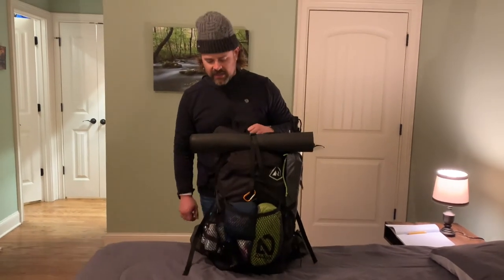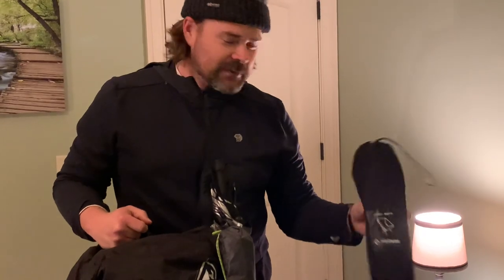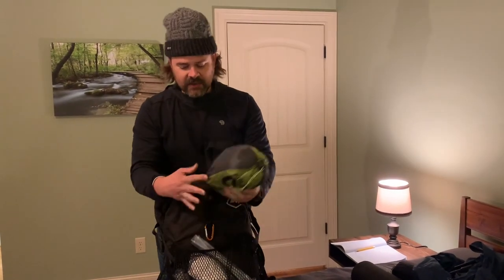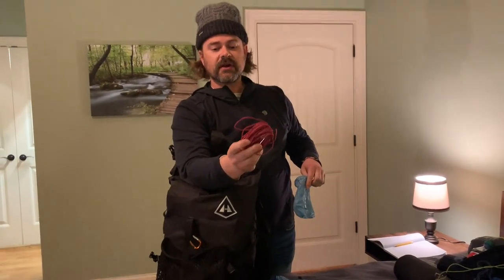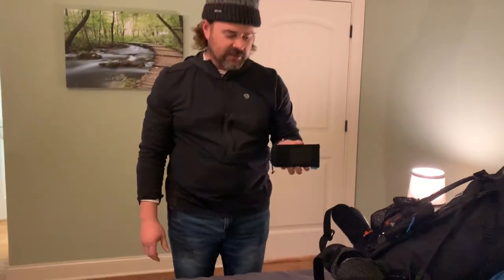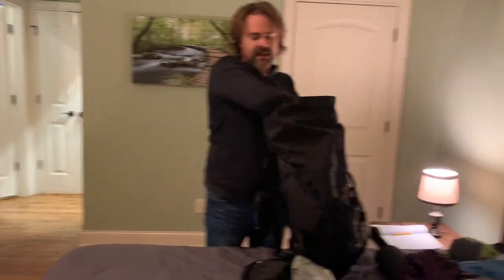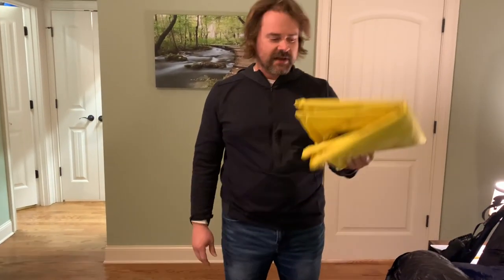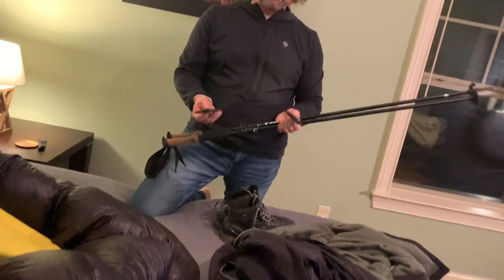2021 Winter backpacking gear video